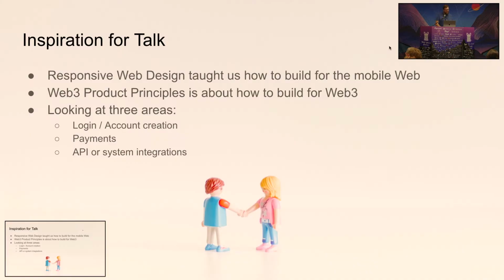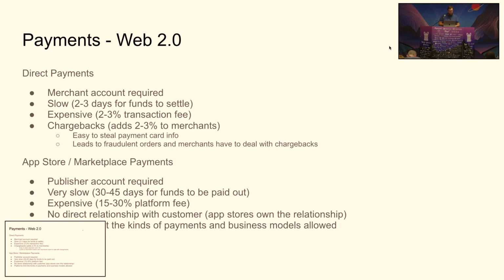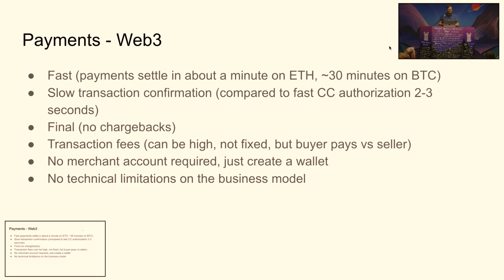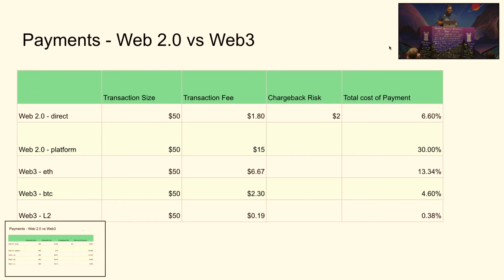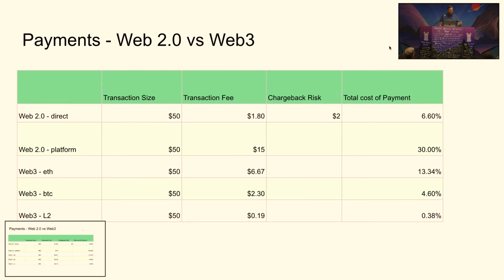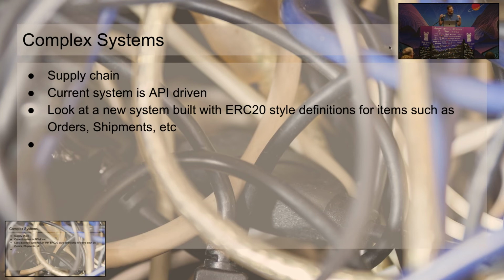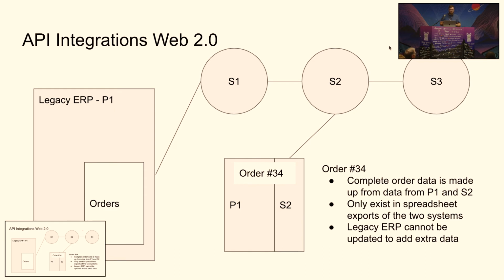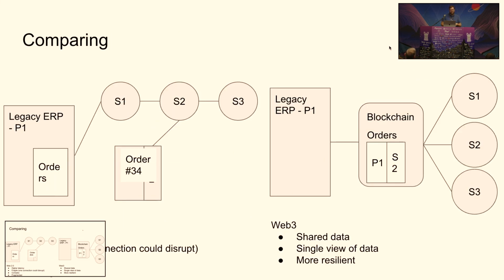Web3 Product Principles_Daniel Ice